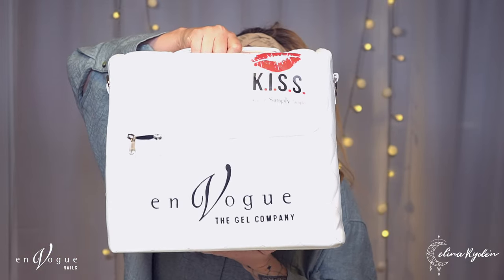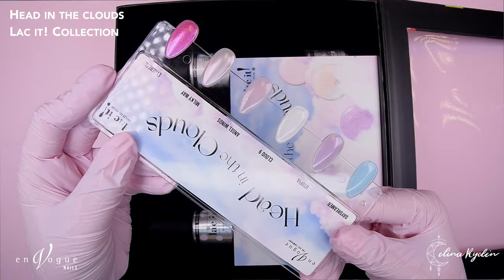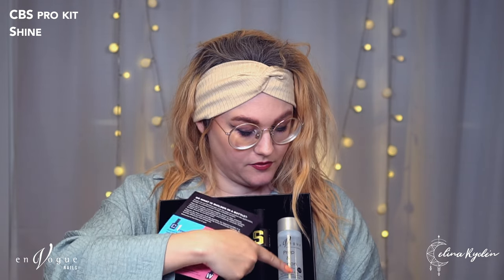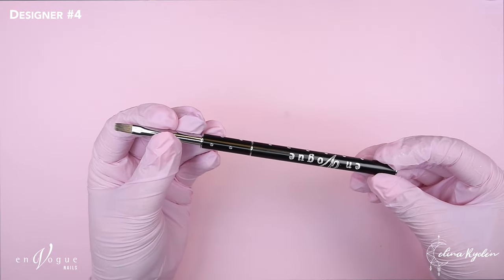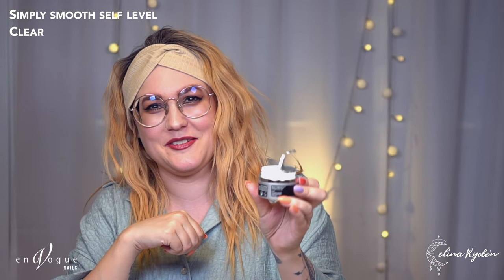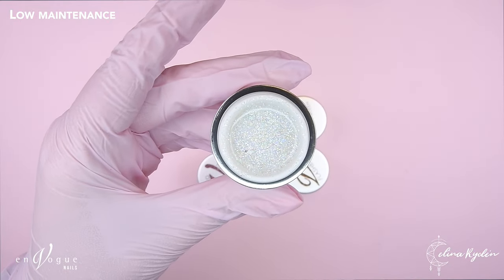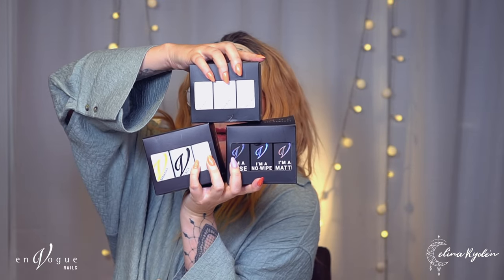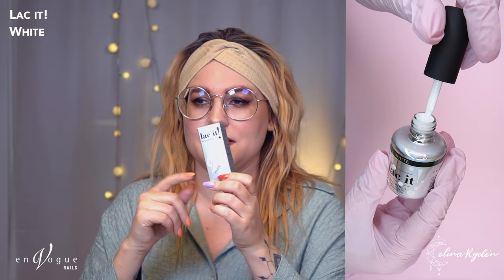I got a HUGE package!! 😎 Unboxing and first impressions | Nail products from En Vogue!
for the "XXL Arm Rest", Moonflair crystals, nail art products and much more!